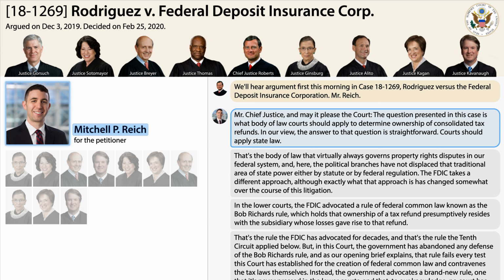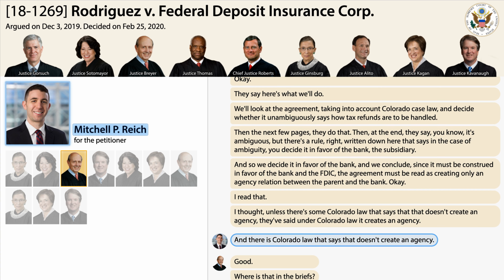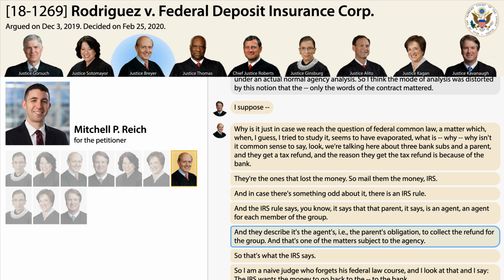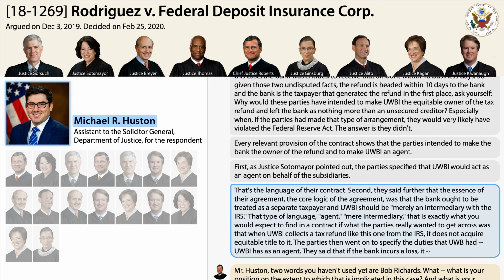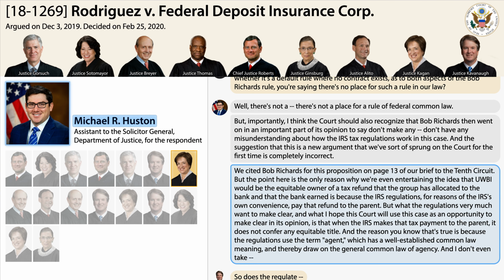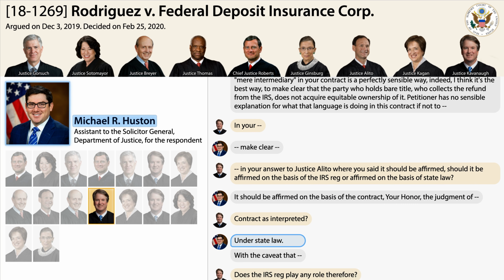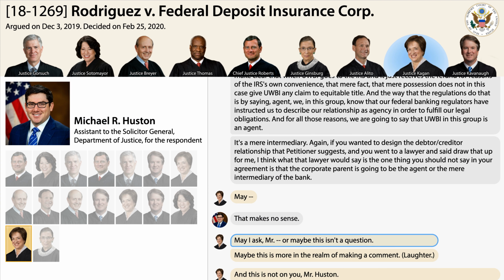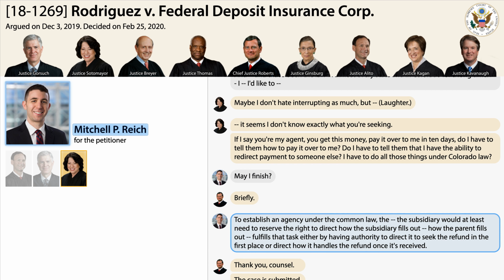Oral Argument: Rodriguez v. Federal Deposit Insurance Corp.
Oral argument audio (including transcript) of case
[18-1269] *Rodriguez v. Federal Deposit Insurance Corp.*
argued at the Supreme Court of the United States on Dec 3, 2019.

Argued on Dec 3, 2019.
Decided on Feb 25, 2020.
*Petitioner:* Simon E. Rodriguez
*Respondent:* Federal Deposit Insurance Corporation
*Advocates:*
- Mitchell P. Reich (for the petitioner)
- Michael R. Huston (Assistant to the Solicitor General, Department of Justice, for the respondent)

*Chapters*
0:00:00 Mitchell P. Reich
0:24:15 Michael R. Huston
0:54:24 Rebuttal: Mitchell P. Reich

*Facts of the case (from oyez.org)*
United Western Bancorp, Inc. (UWBI) was in Chapter 7 bankruptcy proceedings when it received a tax refund check from the Internal Revenue Service that was the result of net operating losses incurred by one of UWBI’s subsidiaries (United Western Bank). UWBI and its subsidiaries had entered into a tax allocation agreement in 2008 that was the source of the present ownership dispute. The Federal Deposit Insurance Corporation (FDIC) alleged that, as receiver for the Bank, it was entitled to the federal tax refund that was due because the refund stemmed exclusively from the Bank’s business loss carrybacks. Simon Rodriguez, in his capacity as the Chapter 7 Trustee for the bankruptcy estate of UWBI, initiated a bankruptcy adversary proceeding against the FDIC, alleging that UWBI owned the tax refund and thus that it was part of the bankruptcy estate.

The bankruptcy court agreed with Rodriguez and entered summary judgment. The FDIC appealed to federal district court, which reversed the bankruptcy court. On appeal, the U.S. Court of Appeals for the Tenth Circuit affirmed the district court. Under federal common law, “a tax refund due from a joint return generally belongs to the company responsible for the losses that form the basis of the refund.” Applying this rule and noting that the agreement’s intended treatment of tax refunds mandates the same result, the Tenth Circuit concluded that the tax refund at issue belonged to the Bank and thus that the FDIC, as receiver for the Bank, was entitled to summary judgment.

*Conclusion*
In an opinion authored by Justice Gorsuch, a unanimous Court held that state law is “well equipped to handle disputes involving corporate property rights.” Federal common law should only exist to “protect uniquely federal interests” the Court explained. “Nothing like that exists here” it continued. While the federal government potentially has a sufficiently unique interest in rules governing the receipt of taxes from corporate entities, the court elaborated, it questioned the strength of any interest in how a tax refund, once received, is distributed among the members of that entity. The Court found that neither federal courts that have applied federal common law to this question nor the FDIC as the advocate for federal common law in this case had ever articulated a sufficient unique federal interest to justify the existence of federal common law on this point.

The Court did not decide whether the outcome of the particular dispute before it would have been different if decided under the applicable state law rather than erroneously under the federal common law it deemed improper. Instead, the Court remanded the case to the Tenth Circuit Court of Appeal for that determination.